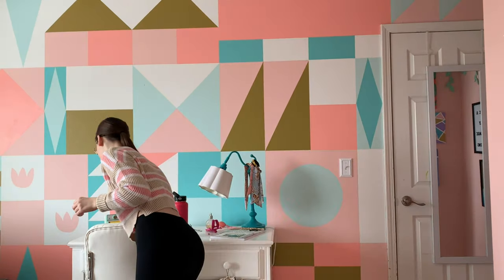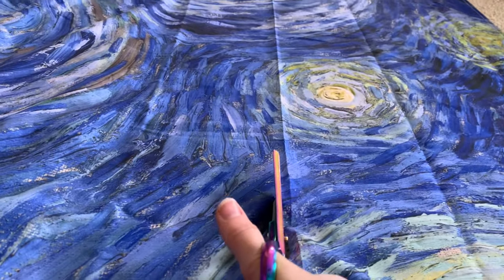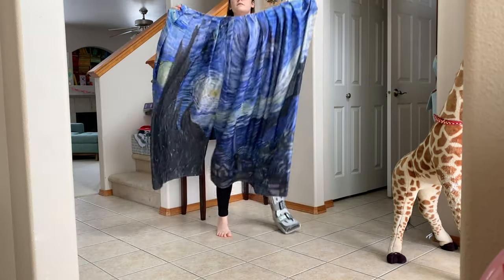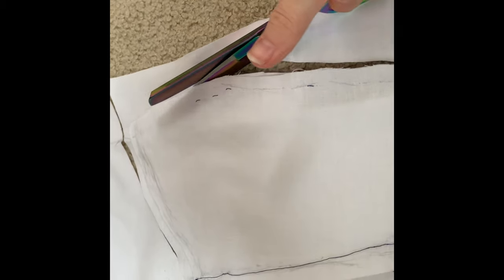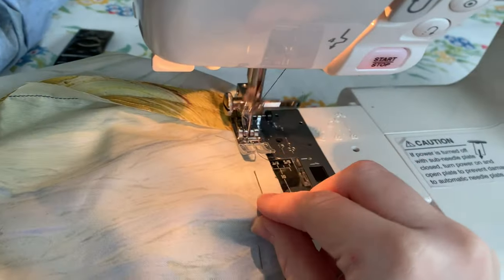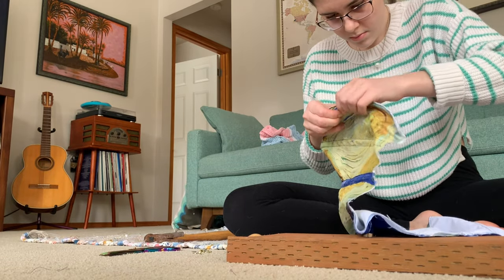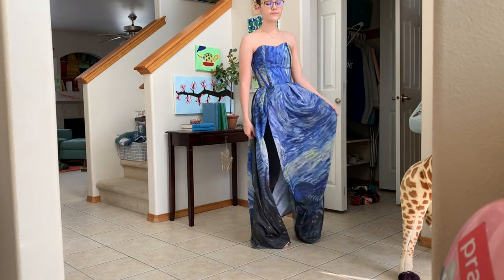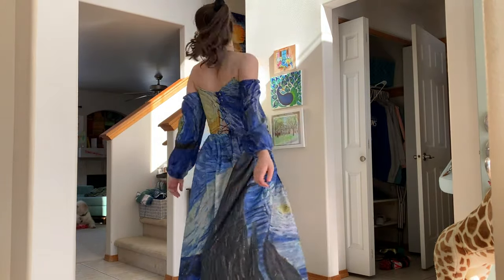Making a Gown | Starry Night Dress Tutorial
As an art history major, I've been dying to make a dress out of a Starry Night print for so long. It's one of my favorite paintings, and I just knew it would make a beautiful dress! Thus, this Starry Night gown was born. This style of dress would work great with a lot of different fabrics and textiles, so I hope you all will be able to make something beautiful from my tutorial!

Materials used:
Starry Night tapestry
1 yard of white muslin
3 yards of polyester boning

What sewing machine do I use?
- Janome Memory Craft 5200

What serger do I use?
- Brother 1034Dx